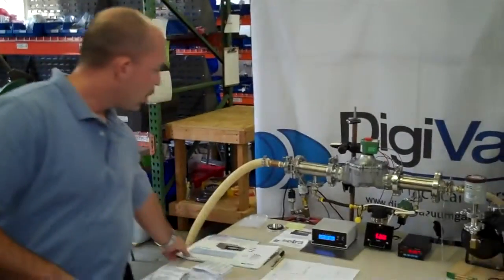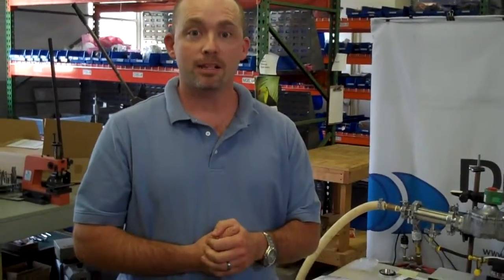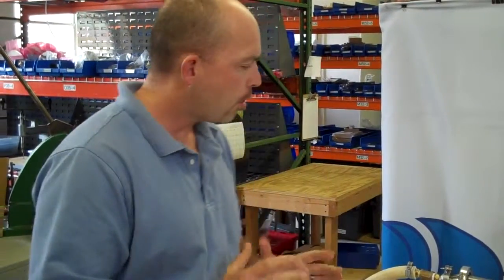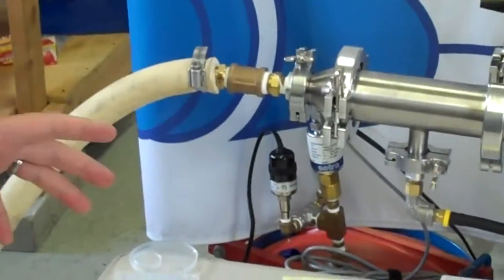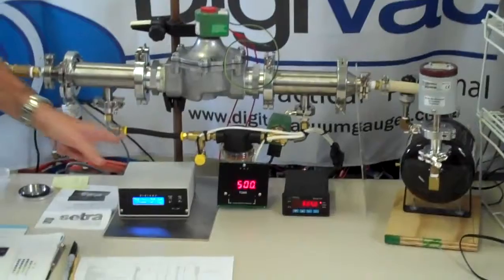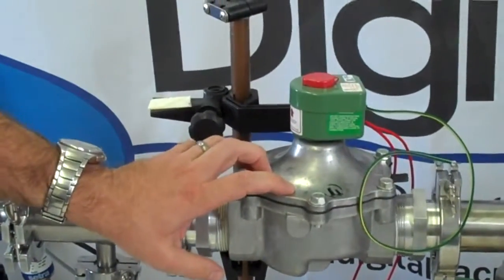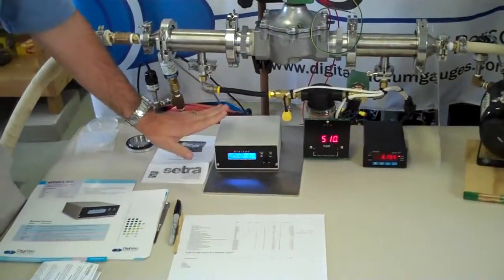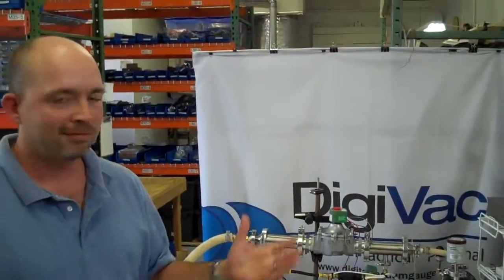A Nice Slow Automatic Evacuation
Tim Collins, president of The Digivac Company, showcases a custom solution to achieve a precise vacuum ramp rate with a Digivac Model 450 vacuum level controller and a Model 801W vacuum gauge.

Customer needed a slow evacuation of the vessel (probably so as not to disturb the contents) and to maintain a ramp rate of vacuum, starting at atmospheric pressure (starting at 167 torr per hour slowly evacuate the level until 1 torr was reached). At .5 torr they wanted a blower to turn on. Using Digivac Model 450, Digivac customized an engineering solution to this problem. Digivac suggested installing the control mounted on their plumbing to prevent contamination. Use of slow evacuation is necessary in medical as well as laboratory applications. Customer wanted control mounted on their plumbing.

What you will learn:
- Recognize the necessity of slow evacuation for some applications (where the contents being evacuated should not be observed ie bodily fluids during surgery)
- Learn how vacuum gauges can be customized to meet your vacuum needs, espeically in the case of where a slow evacuation is needed
- Observe a slow evacuation OEM customization that can meet the need for medical and laboratory applications

Featuring:
Model 450 and 801W